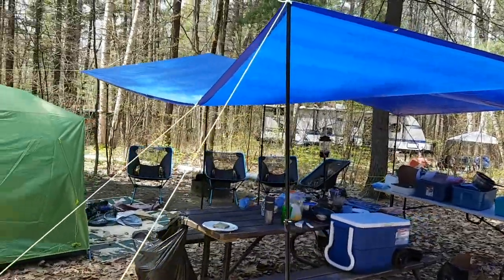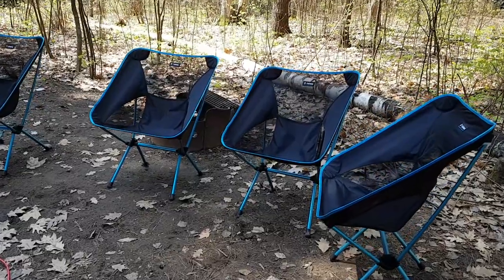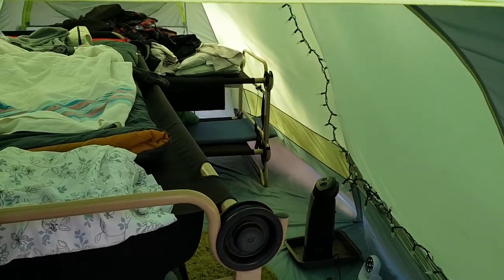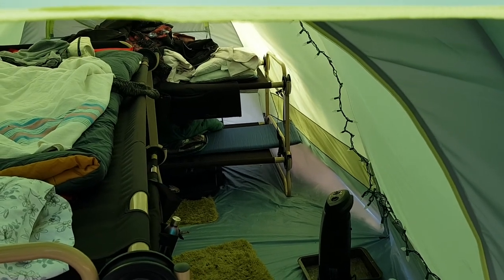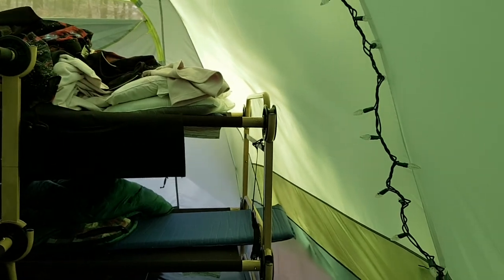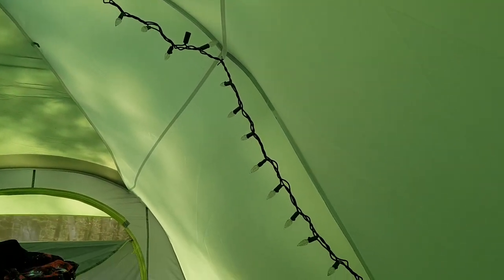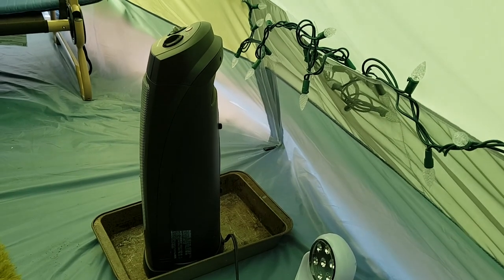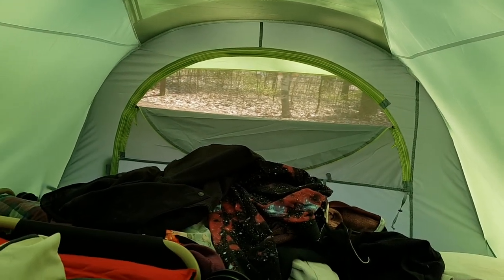Luxury camping, bunk beds in a tent! ⛺️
This video is a short video of our glamping set up. It features 2 sets of Disco Beds in a  MEC cabin 6 tent. It is super comfortable, and practical.

The DIsco Bed Cots can be set up as bunk beds. This gives 4 adults tons of space and organizing options for gear. The way we set it up, there's still a nice walking space in the tent too! And room for a heater for cold weather camping.